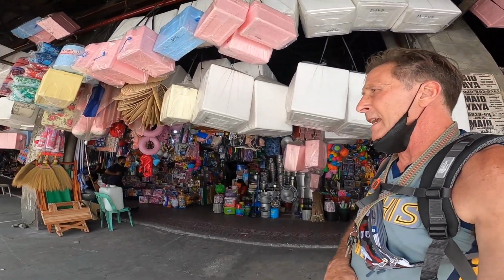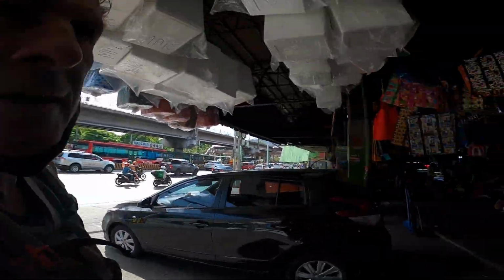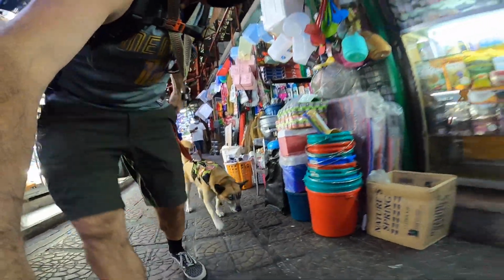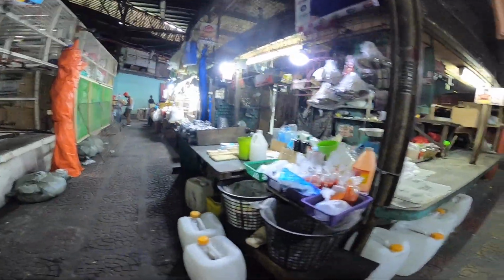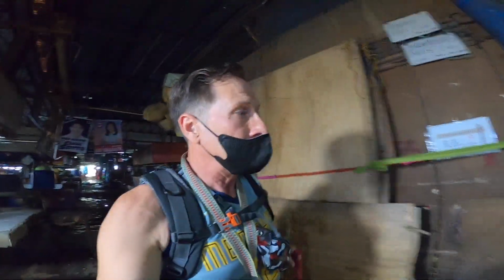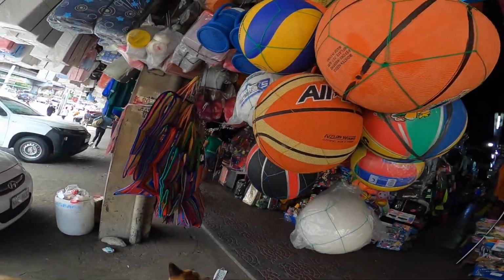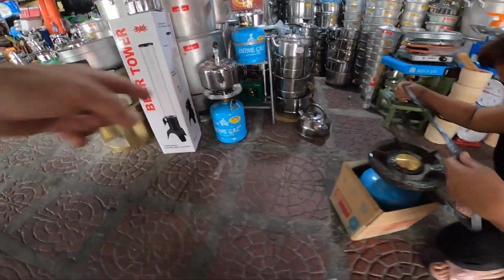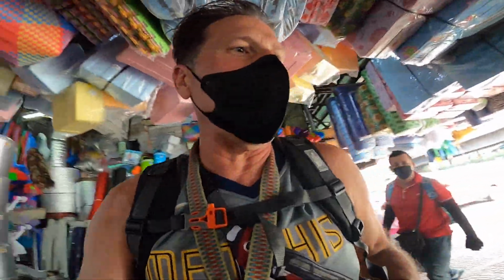Philippines Retirement Authority Visa Processed Visit Huge Market In Metro Manila For Camping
We complete the process of our Philippines Retirement Authority Visa Finally. We also go shopping in a Huge Market in Metro Manil Philippines for Camping supplies as we plan our first solo trip into the Mountain provinces